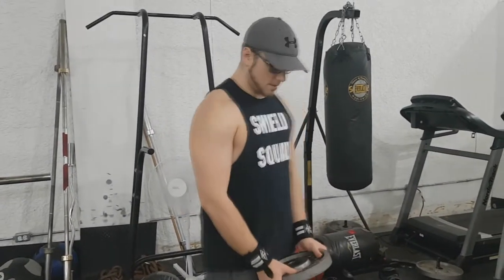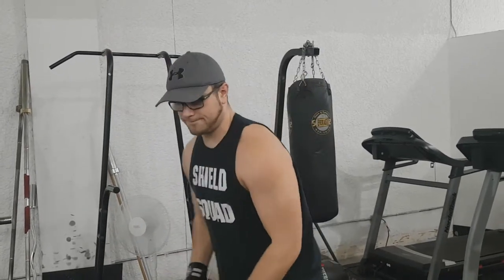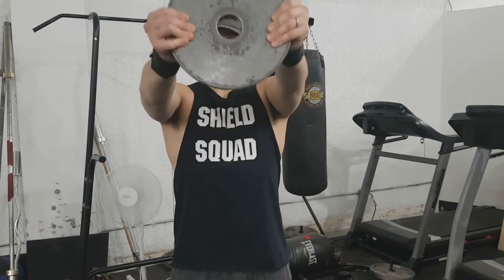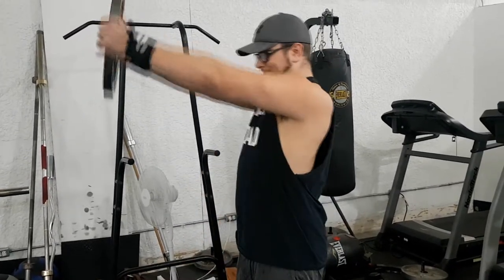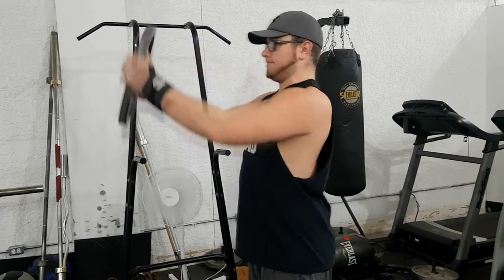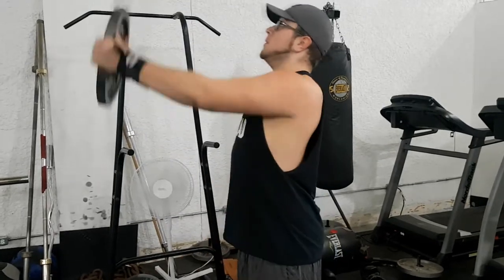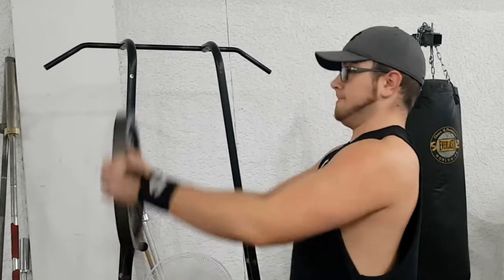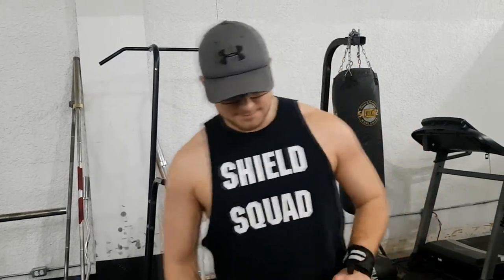Do You NEED Straight Arms for PLATE RAISES?